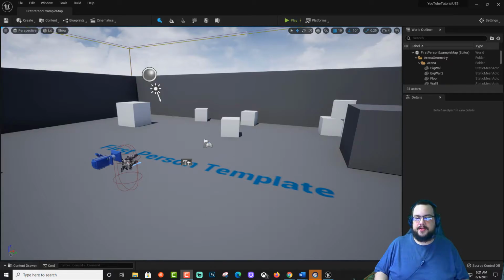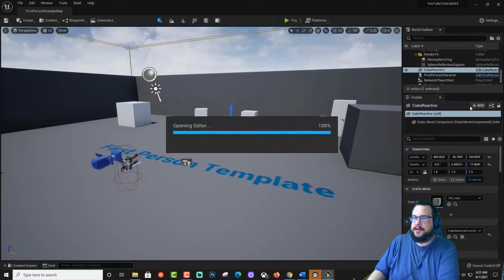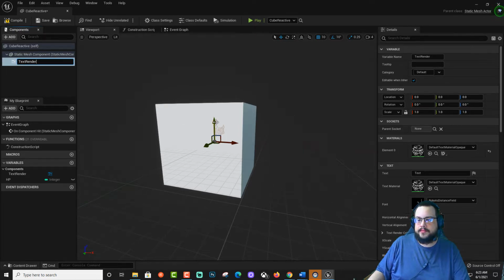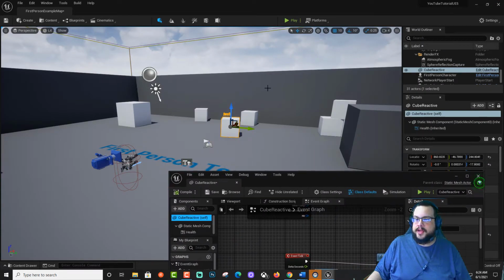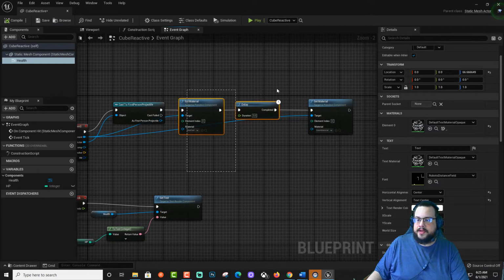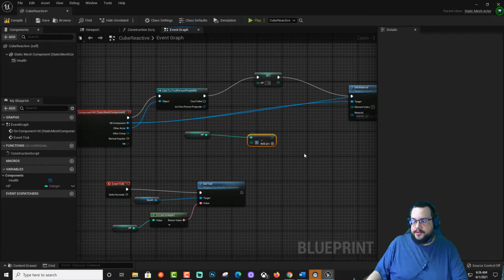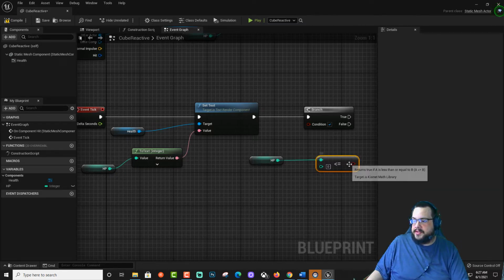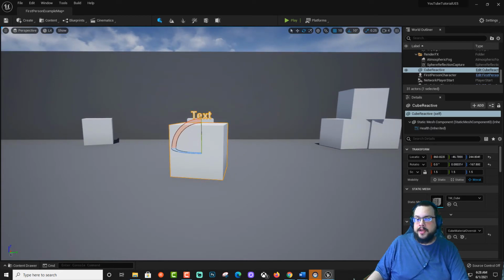UE5 Beginner Tutorial 3: Adding and Setting Enemy Health